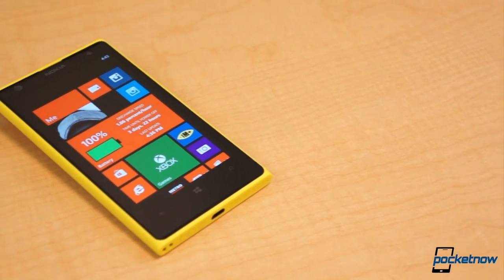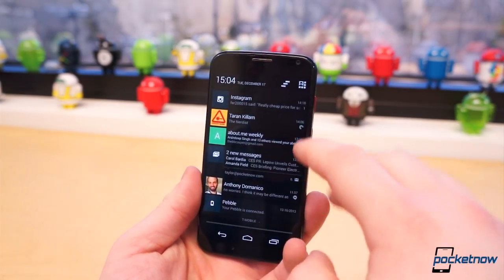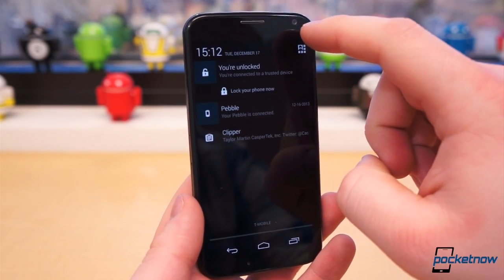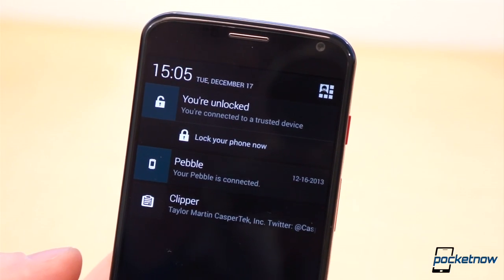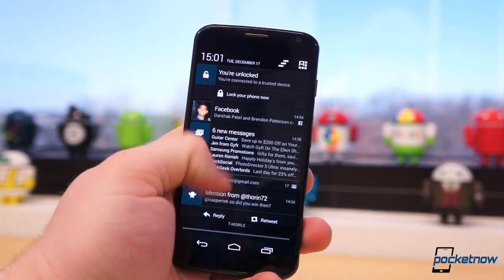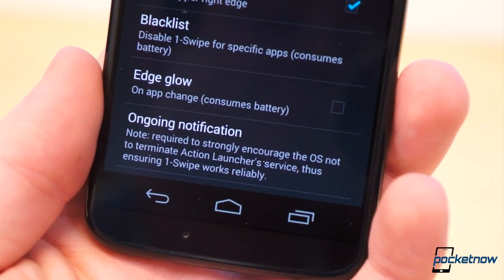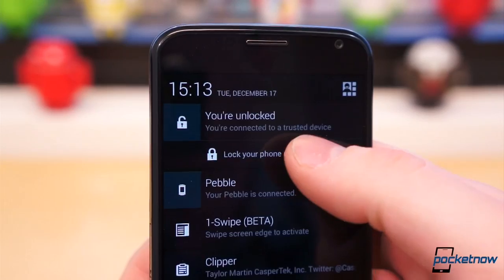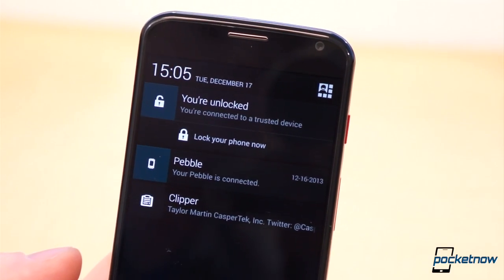The Android Notification Shade Is a Mess | Pocketnow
Android notifications are great, but the shade itself is getting crowded and out of hand. Watch the video to see why and how Google should fix the ongoing issue. Share your thoughts on how Google should fix the problem in the comments section below!